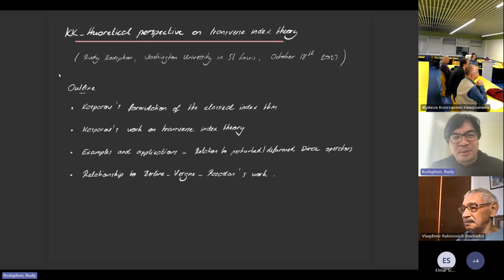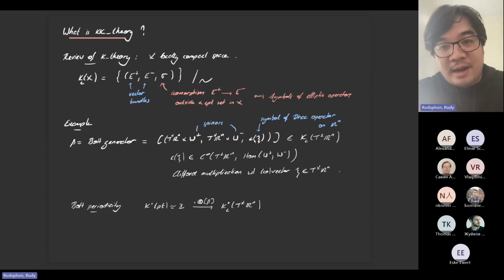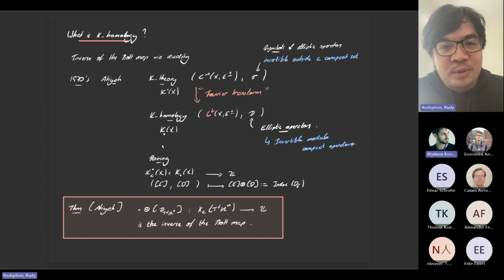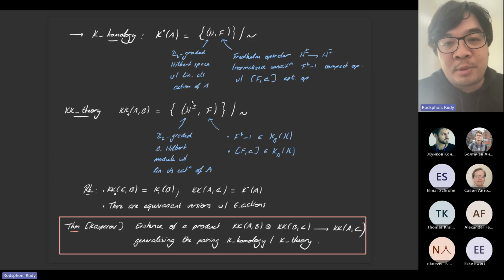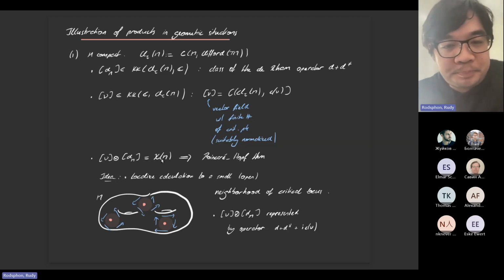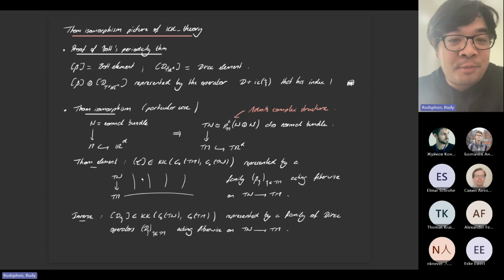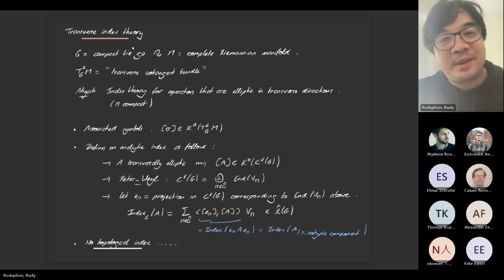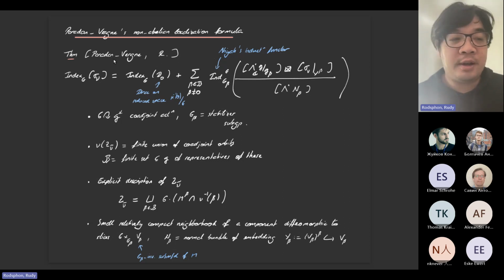Noncommutative Geometric Perspectives on Transverse Index Theory for Lie Group Actions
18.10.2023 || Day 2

R. Rodsphon
Washington University, St Louis, USA

The aim of this talk is to survey recent methods introduced by Kasparov in
transverse index theory relative to a Lie group action, as well as their applications.
Time permitting, we will also discuss relationships to the cohomological approach of Berline–Paradan–Vergne.